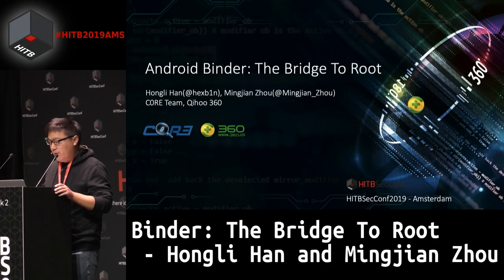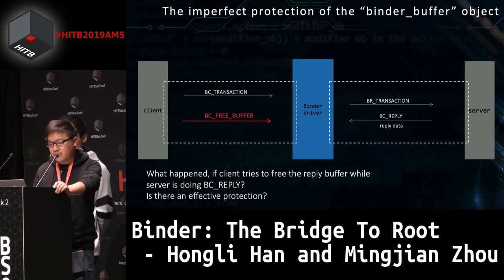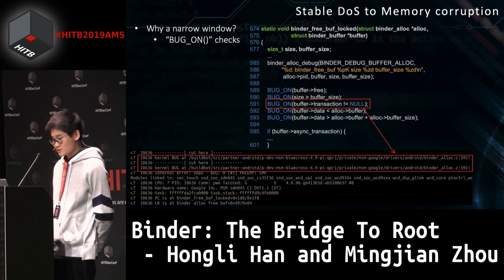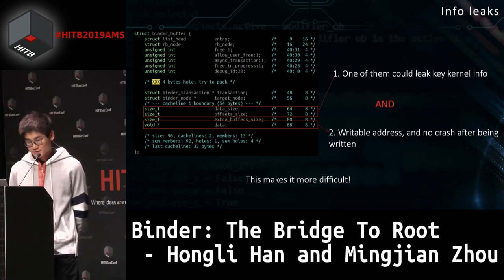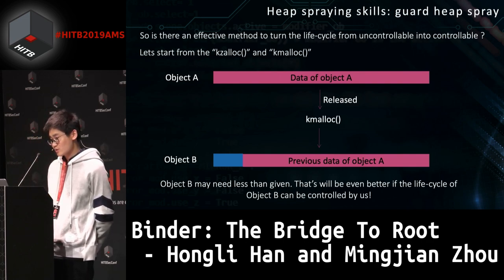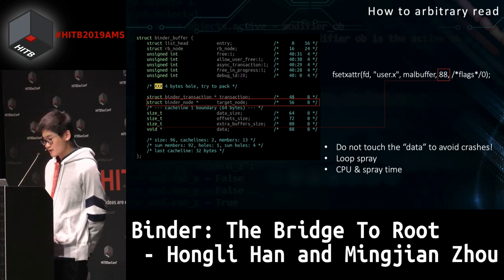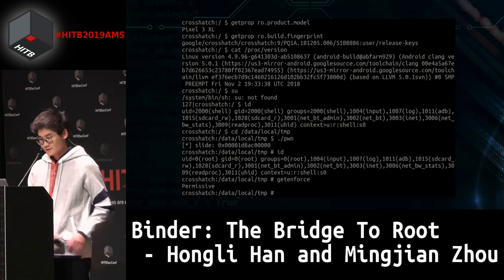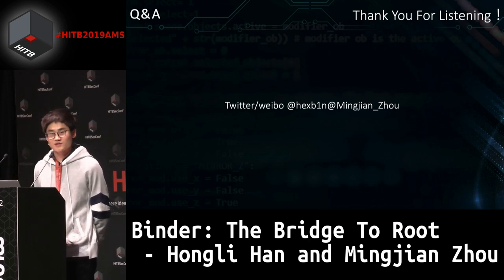HITB2019AMS D2T2 - Binder: The Bridge To Root - Hongli Han and Mingjian Zhou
Binder is one of the key components of the Android system. Last year, we researched Binder, and found several problems in the Binder driver. Surprisingly, some of them are really powerful, especially the CVE-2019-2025 which is named “Waterdrop” and was disclosed in March 2019.

The “Waterdrop” vulnerability has three striking features:

    It could be exploited as universal root solution.
    It could be used for sandbox escalation
    It could arbitrary read/write.

This vulnerability affects most of the Android devices in the recent two years with the Linux kernel version 3.18~4.20. The vulnerability takes effect on both the latest Google Android 9 Pie and Android 8 Oreo. As a result, a large amount of Android devices are under the threat such as Google, Samsung, HUAWEI, OPPO, etc.

We will also show how we were successful in rooting the latest Pixel 3xl, Pixel 2xl and Pixel with this single vulnerability – as far as we know, this is the first time the Pixel 3xl has been rooted.